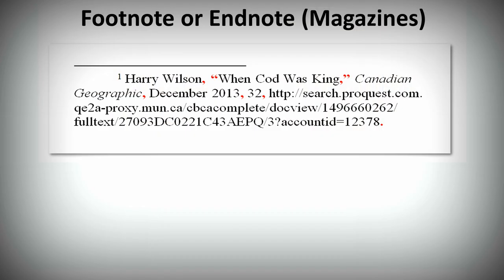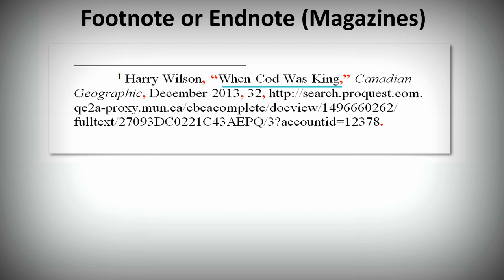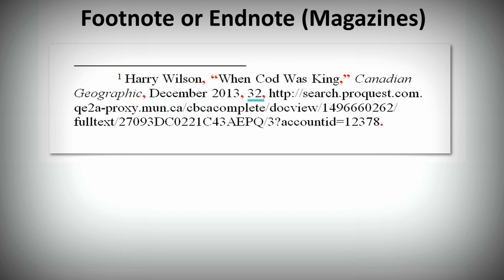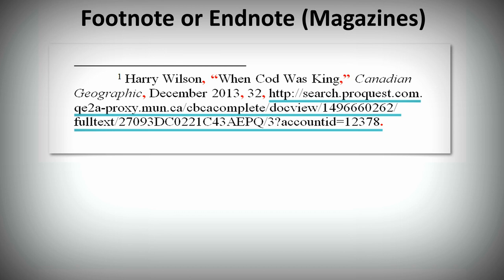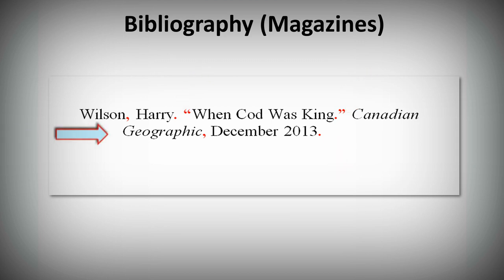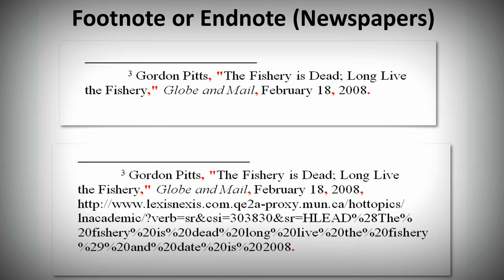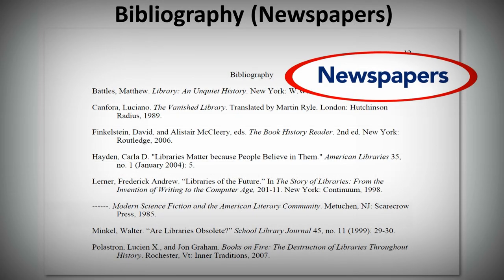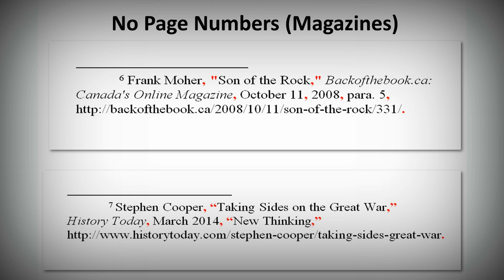Chicago (Notes-Bibliography) Style: How to Cite Newspapers & Magazines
This video is based on the 16th edition of The Chicago Manual of Style and explains how to cite both online (0:22) and print (1:11) magazine articles, and print (1:48) and online (1:36) newspaper articles in both your footnote/endnote and in your bibliography. We'll also explain what to do if you don't have an author (2:13) or page numbers (2:18).